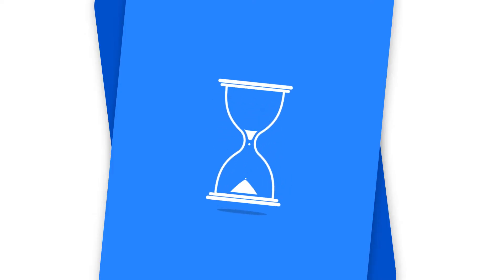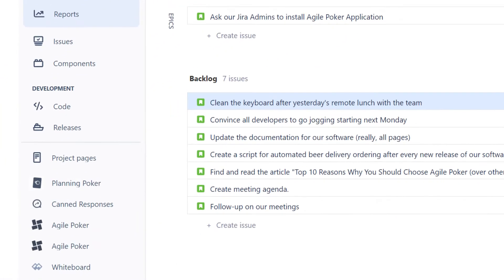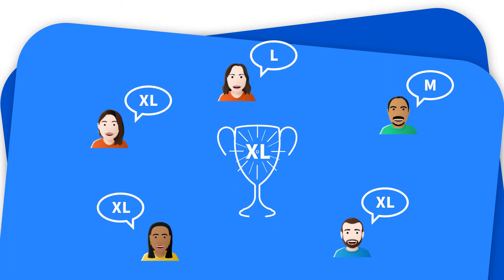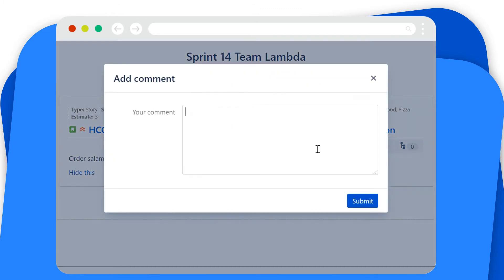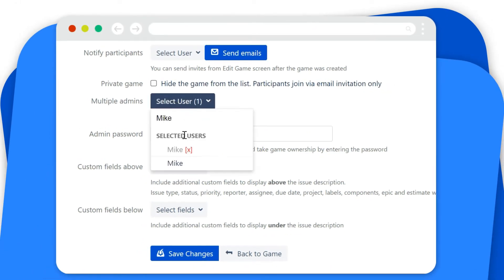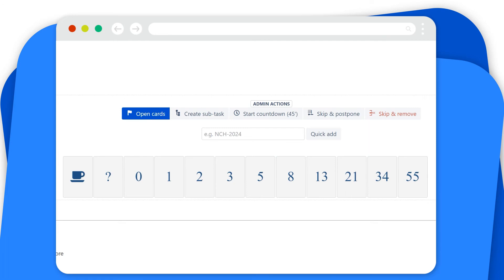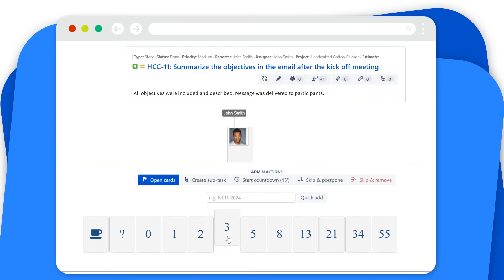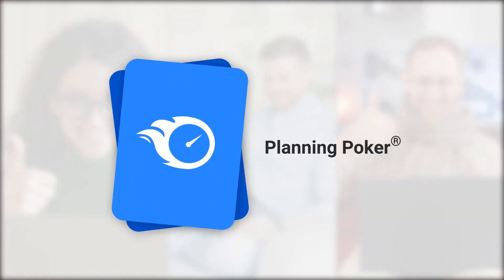Planning Poker® - Top rated app for accurate and consensus-based estimations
Planning Poker® is an agile estimation tool that seamlessly integrates with Jira. It helps Dev teams to estimate their effort on different tasks in terms of story points, T-Shirts, etc. The app works great for teams in remote setup but can also be used by teams within the same location.

Join over 1,000 teams globally:

-Each team member casts their vote on each story
-All estimates are kept private until each participant has chosen a card, ensuring unbiased voting
-Allows real-time effort estimation
-Mobile & desktop versions available for iOS and Android
-All sessions are interactive as all actions are instantly displayed to other participants

After a team discussion, participants choose a personal estimate from their deck of cards that represents how much work is involved in the discussed story. All estimates are kept private until each participant has chosen a card. At that time, all estimates are revealed, and discussion can begin again.